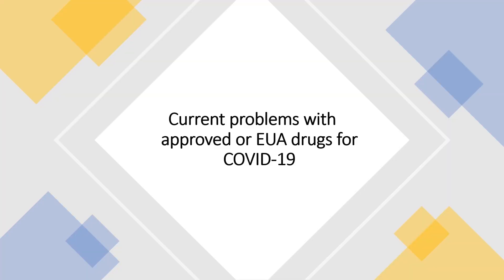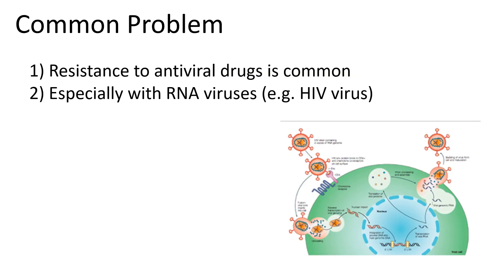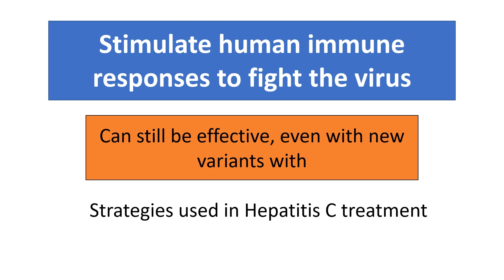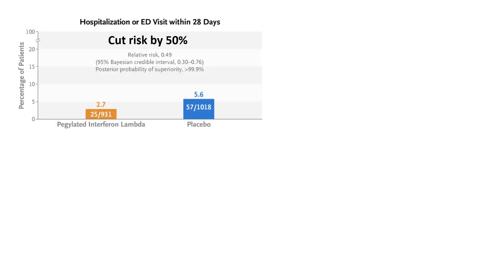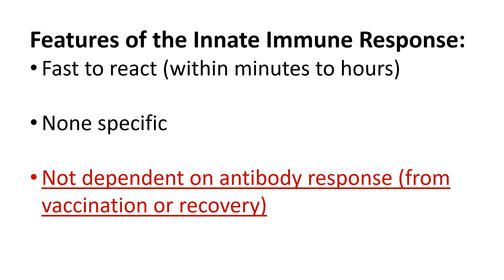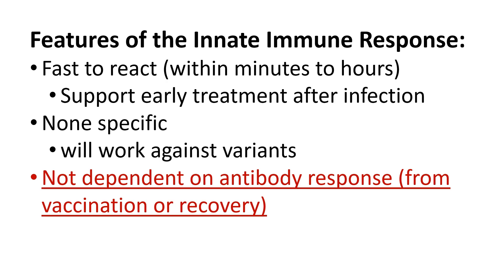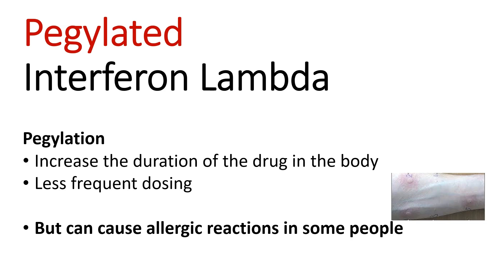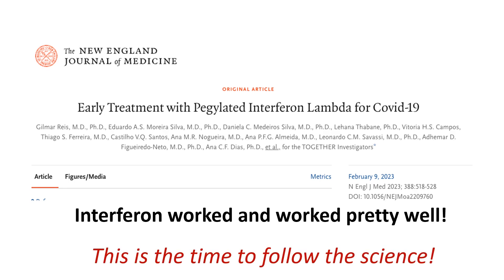Treating COVID by Adjusting Own Immune System | Peer review study explained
A new randomized clinical trial just published showing an old drug had very promising results in treating COVID, and it could be an alternative for Paxlovid in the future, so let’s find out what this drug is and how it works completely differently than all other drugs that have been used to treat COVID.

Dr. Hong has no connections and receives no monetary compensation from any pharmaceutical companies or the government.

Dr. Hong's Immunology Series @DrHongsPharmacyClassroomPro